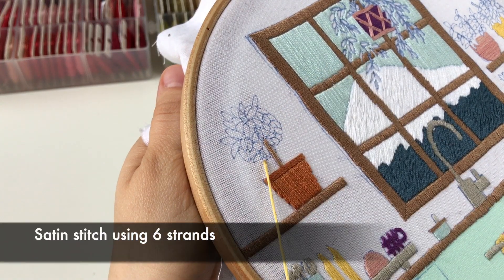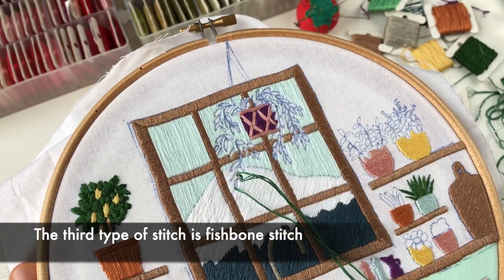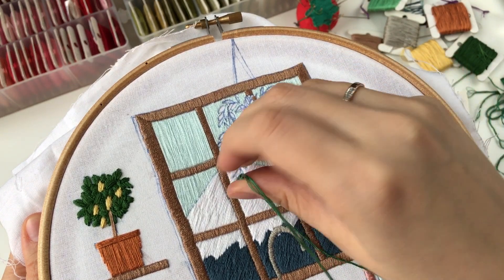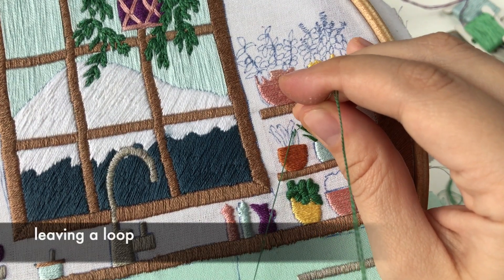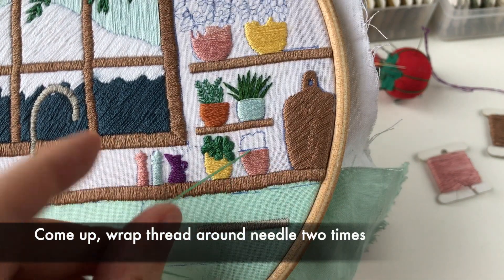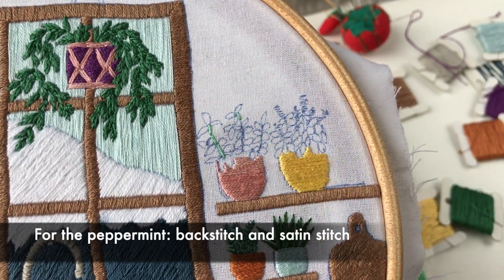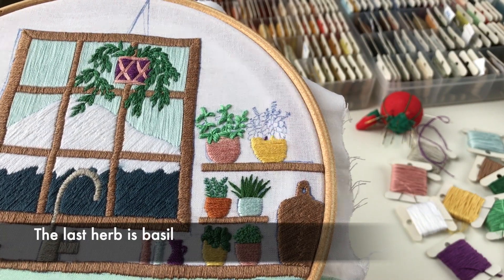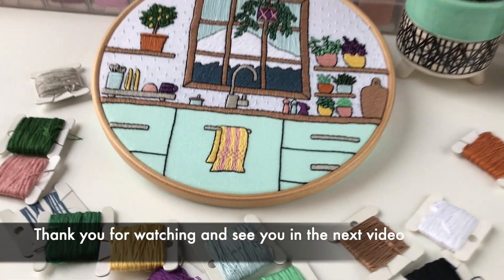5 hand embroidery stitches to embroider herbs and plants. Hand embroidery for beginners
Video tutorial for the Kitchen garden pattern.

These are not the only stitches you can use for greenery, but they are enough to make a lot of different plants. Practice and experiment!
I embroidered: Lemon tree, Hanging plant, Peppermint, Basil, Rosemary, Chives, Sage and Thyme

Stitches I used: satin stitch, fishbone stitch, fly stitch, straight stitch and French knots.

Includes instructions covering the whole process. Supplies, stitch tutorials, transfer, color palettes - all explained.
Pattern consists of 23 pages describing:
- What do you need for embroidery
- How to choose threads, fabric and needles
- How to use embroidery hoop
- How to transfer image to fabric
- Image for transfer
- Color table of DMC threads
- Directions of stitches
- Stitches tutorials with diagrams and links to my videos with explanations
- Each step of the process explained
- Tips

Become my patron to be the first to see my videos, have access to the stitch library and monthly pattern

Find more info about me, my art, articles about embroidery, courses